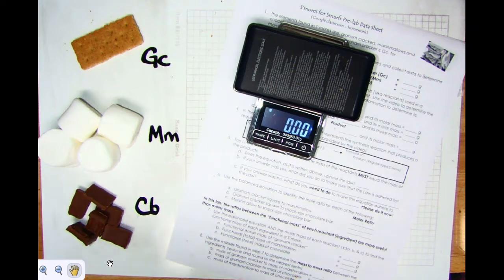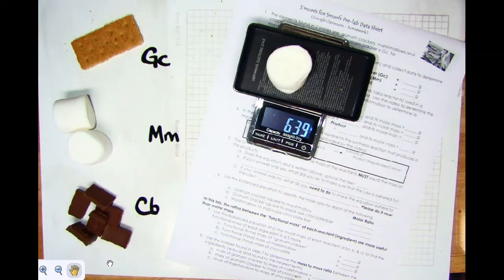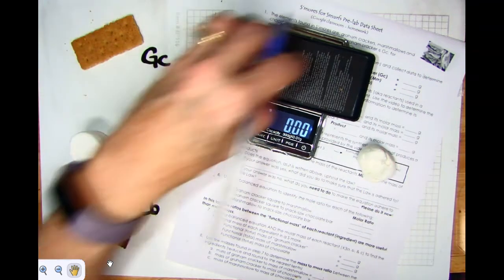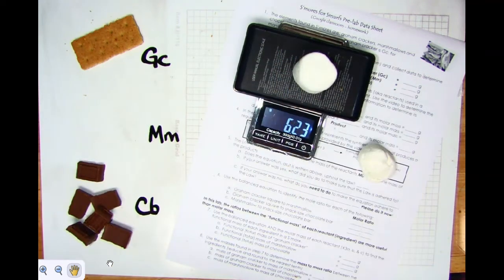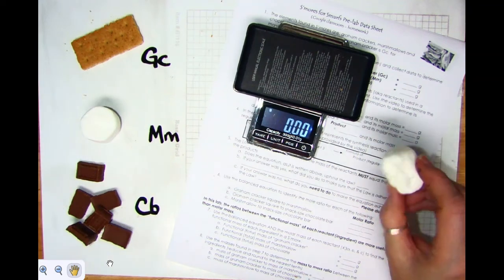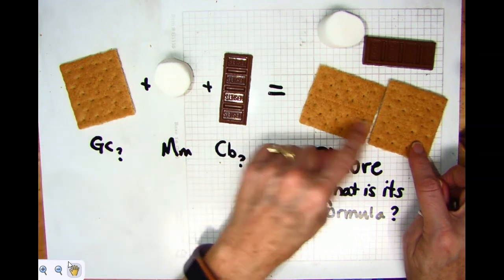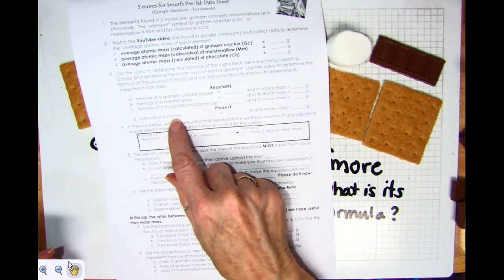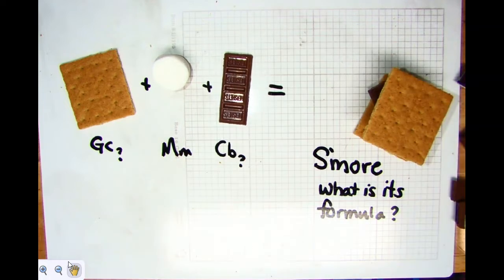S'mores for Smurfs Lab